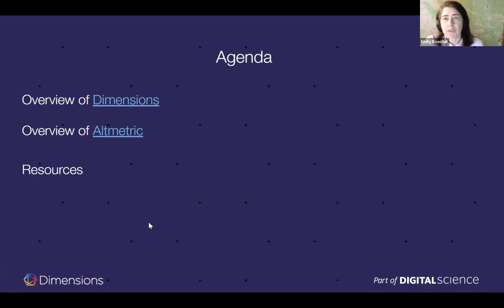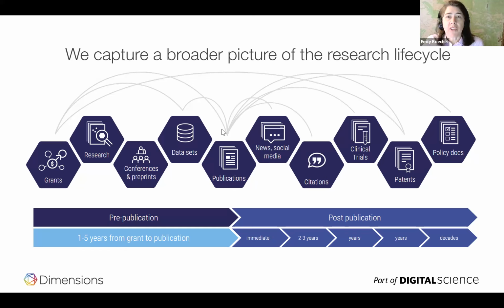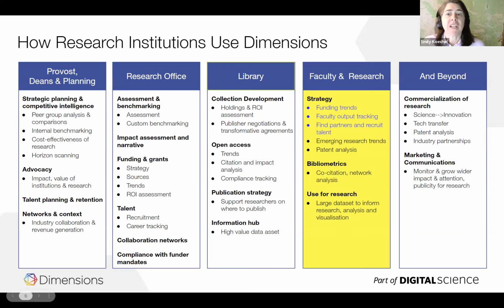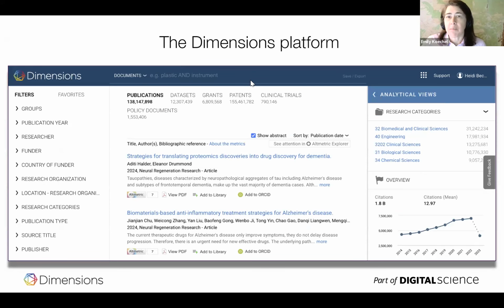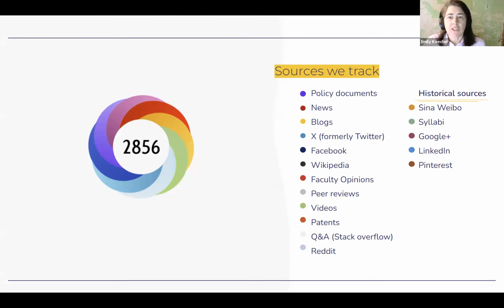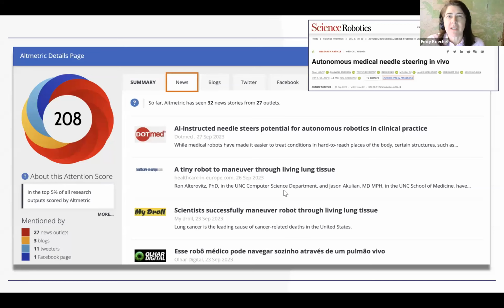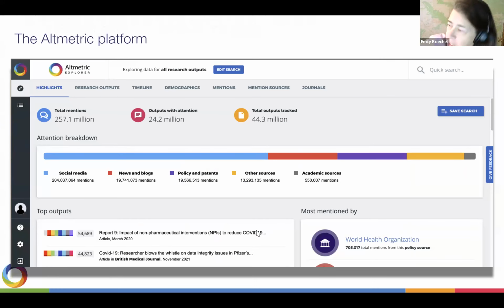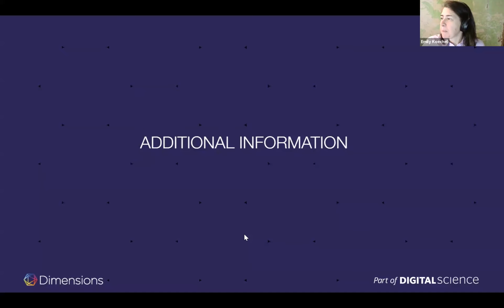Dimensions and Altmetric - Brief Overview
This 13 minute training by Digital Science staff introduces UNC-Chapel Hill faculty, staff and students to  Dimensions and Altmetric. This video was recorded in December 2023.